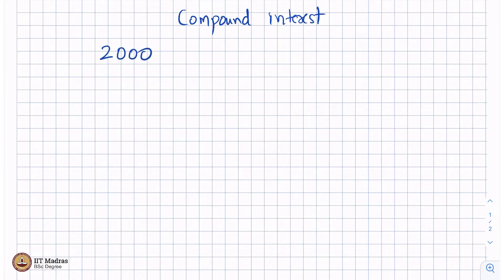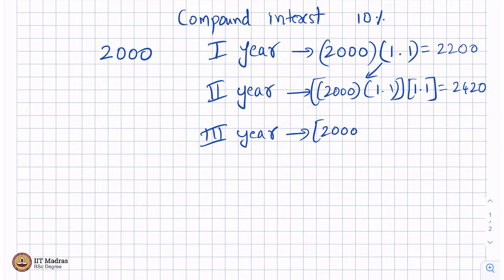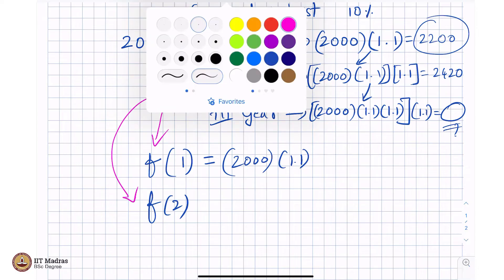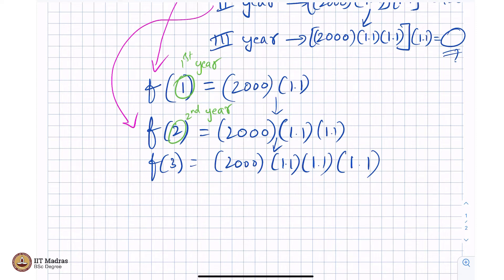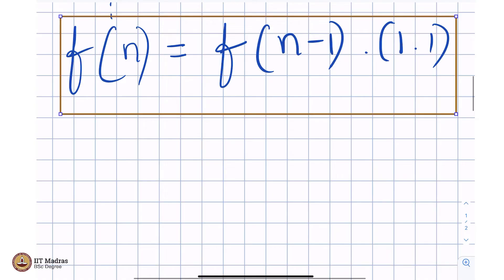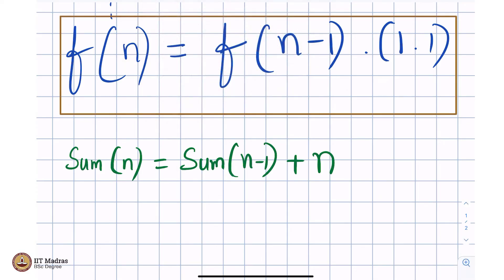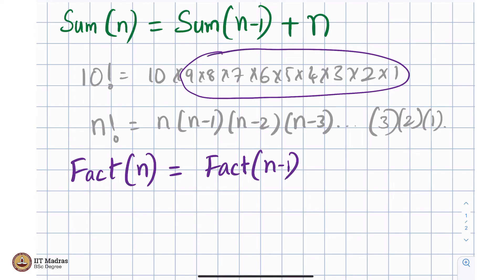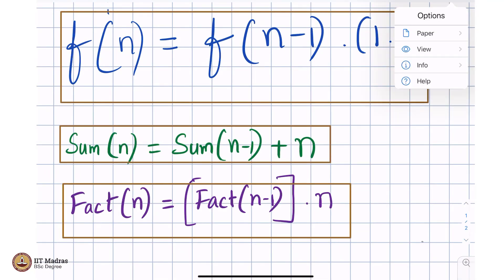Theoretical Introduction to Recursion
"Week: 5
Topic: Theoretical Introduction to Recursion" IIT Madras welcomes you to the world’s first BSc Degree program in Programming and Data Science. This program was designed for students and working professionals from various educational backgrounds and different age groups to give them an opportunity to study from IIT Madras without having to write the JEE.  Through our online programs, we help our learners to get access to a world-class curriculum in Data Science and Programming.